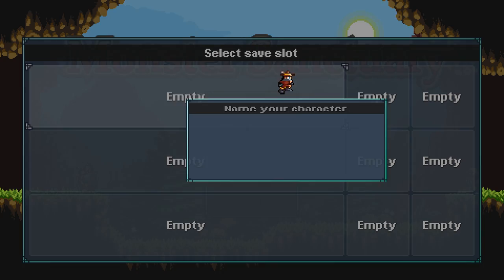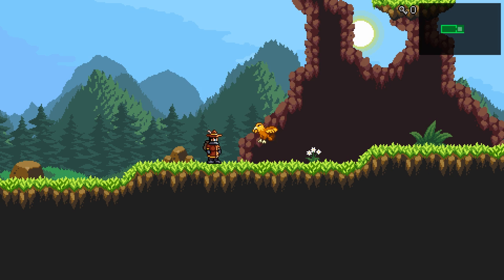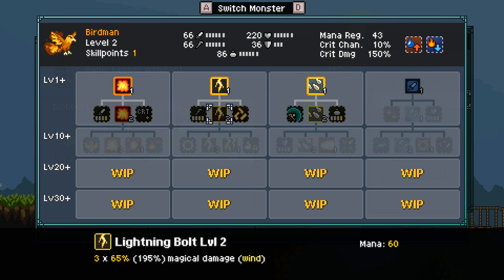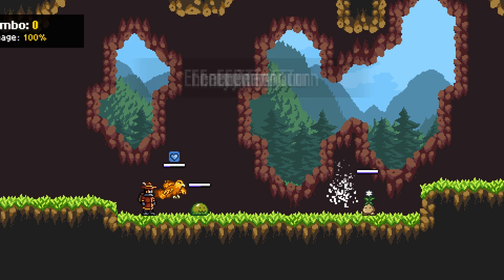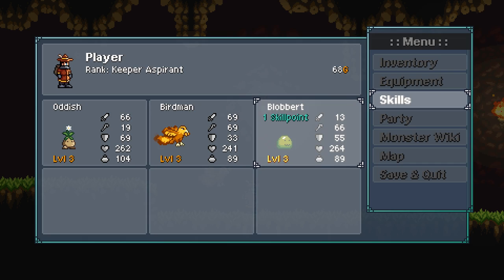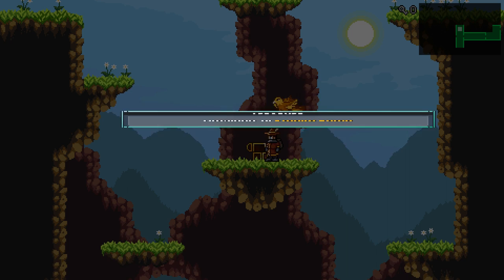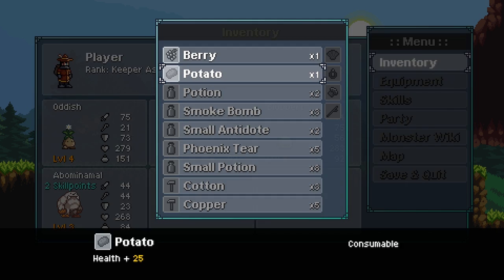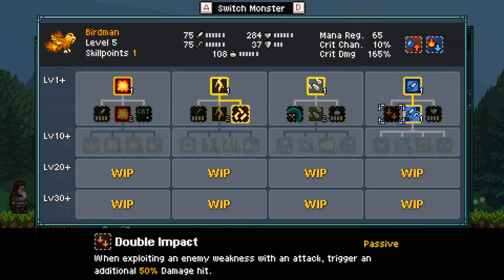Let's Try Monster Sanctuary Kickstarter Demo Ep 1 [Metroid/Pokemon/Final Fantasy]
Hey Spuddies PotatoMcWhiskey here, and I'm super excited to bring you a let's play of the Monster Sanctuary Kickstarter Demo!

If you like them game make sure to back it on Kickstarter!